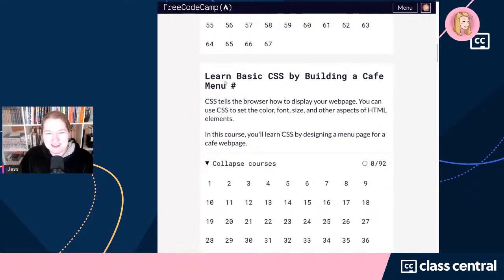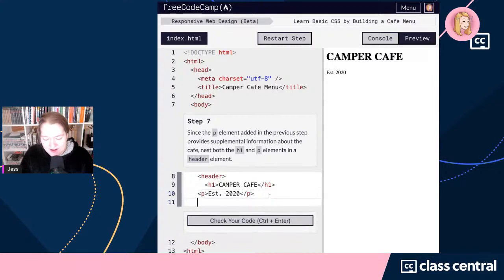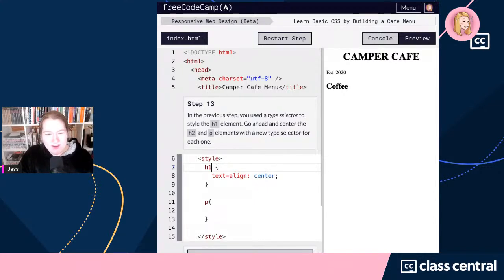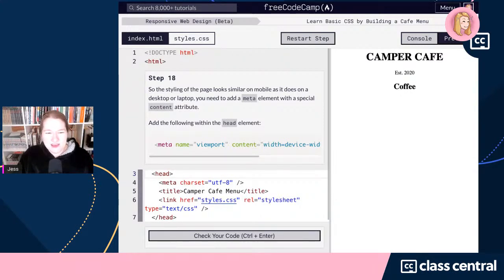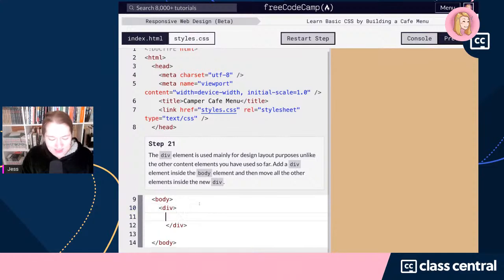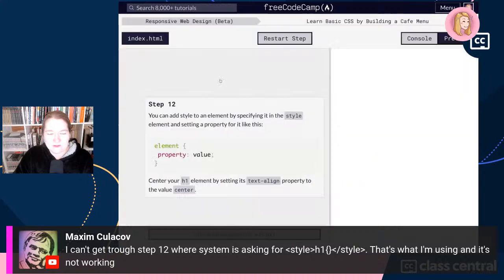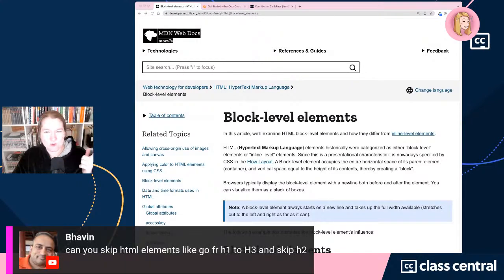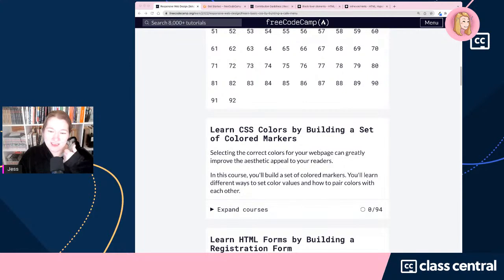Let’s learn CSS by building a cafe menu! [Free Webdev Bootcamp]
Yesterday we learned some basic HTML together. Today, we'll got further and start learning how to use CSS to style what we build for the web. As always, we'll start this lesson together but you'll need to finish for homework.

00:00:00 -- Intro
00:03:20 -- Learn Basic CSS
00:04:43 -- Step 1 to 4
00:12:37 -- Step 5 to 9
00:19:54 -- Step 10 to 14
00:31:00 -- Step 15 to 19
00:47:30 -- Step 20 to 25
01:04:00 -- Q&A

This live stream is part of Class Central's Free Web Development Bootcamp, hosted by Jessica Rose. Learn more about the bootcamp and how to enroll